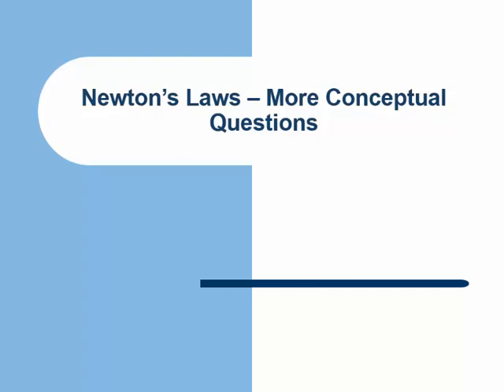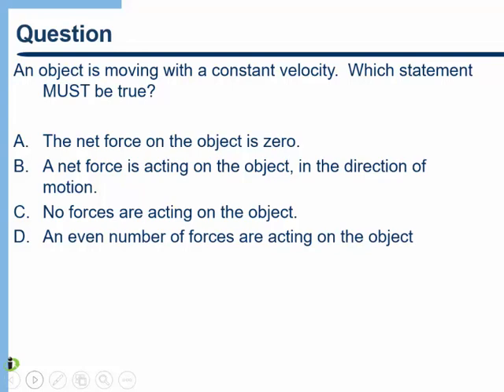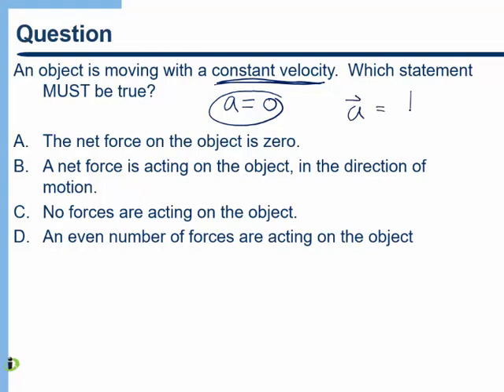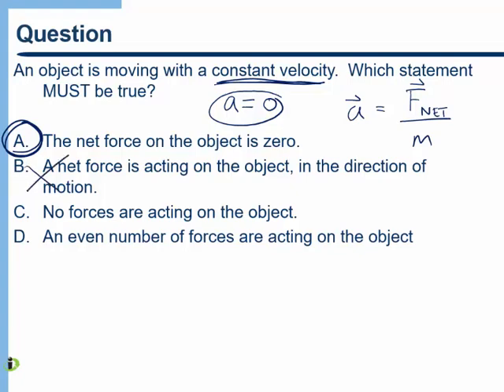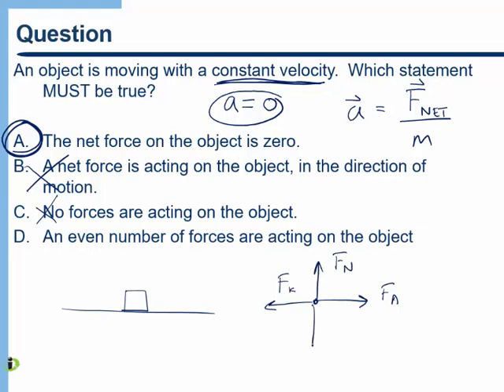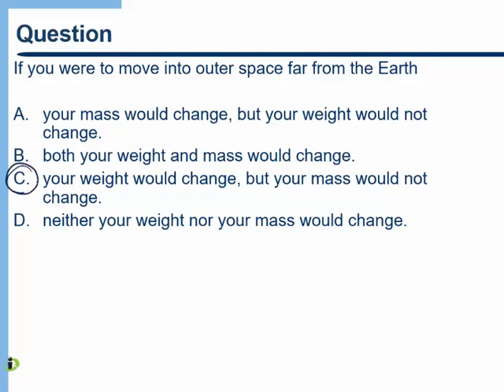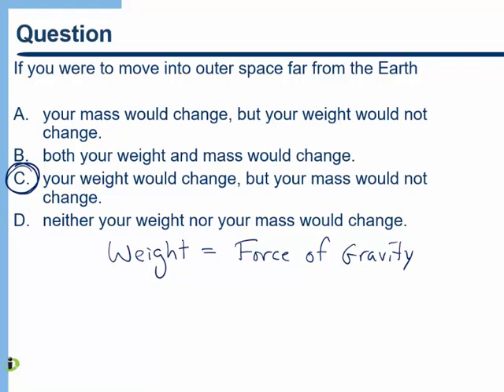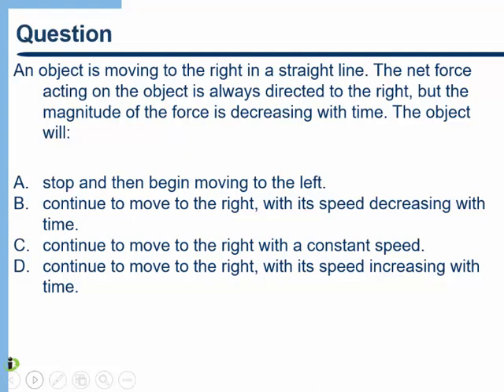Newton's Laws - More Conceptual Questions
Newton's Laws of Motion - Conceptual Questions